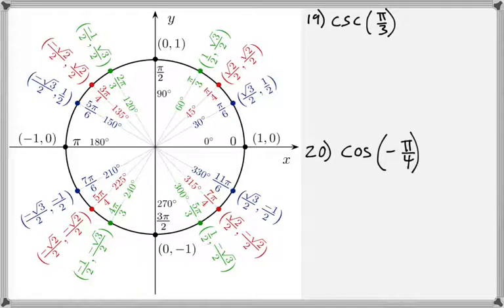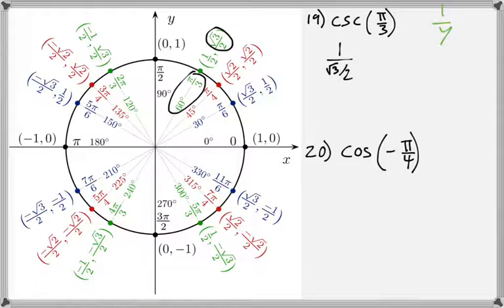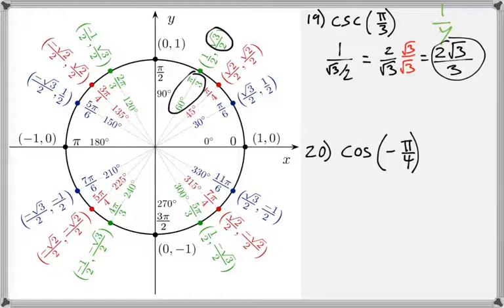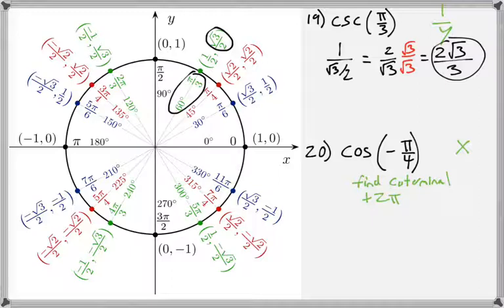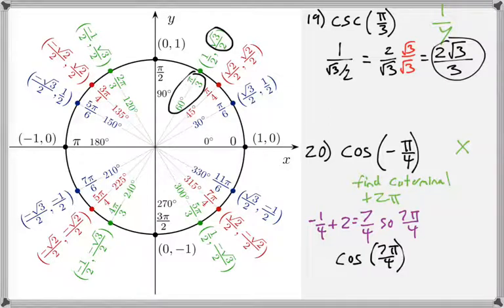Math 151 : 5.1-5.4 #19, #20 (PreCalculus Tutorial : Trig Review)